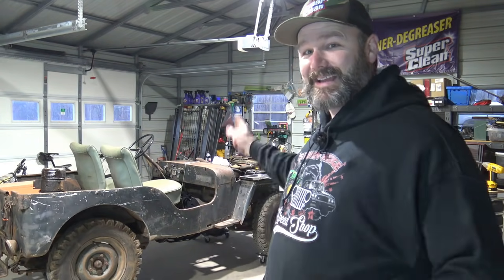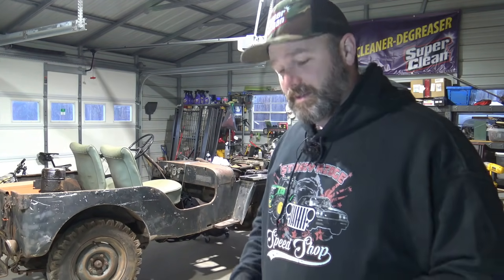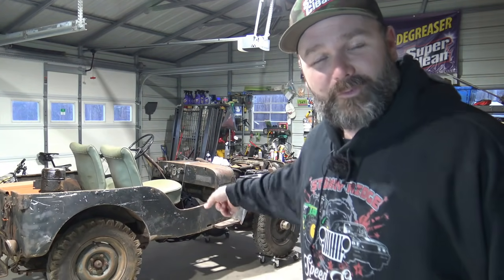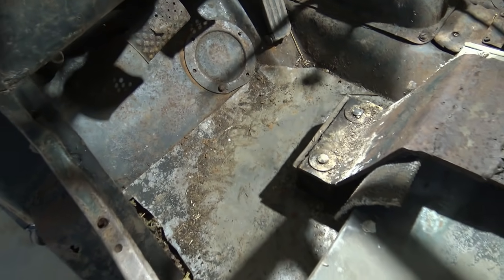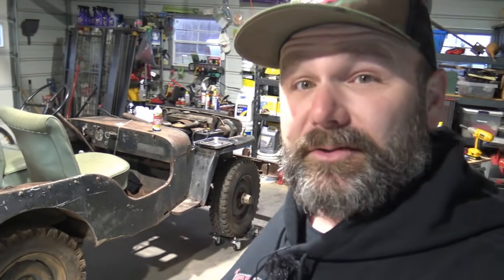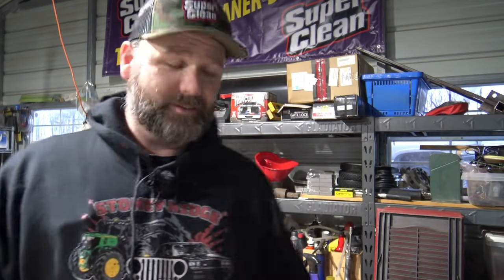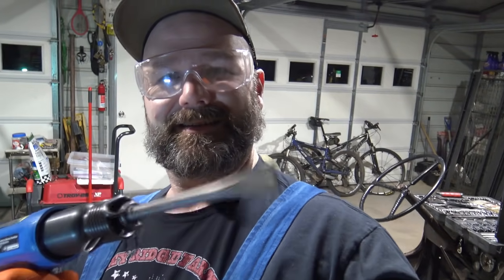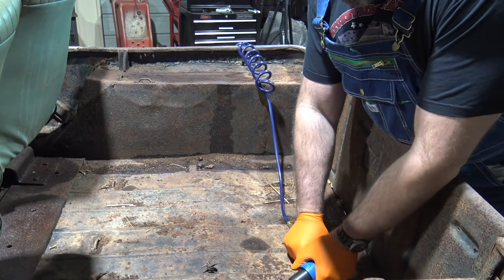Willys Jeep Rescue: SEEMS A HAMMER IS THE CURE!! Removing the body!!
Willys Jeep Rescue: SEEMS A HAMMER IS THE CURE!! Removing the body!!Today's video we'll get a good start on pulling the body off Ol Popcorn the Willys Jeep! I'll give ya some tips, we'll have fun with tools and show ya some details involved in the rusty old body removal! Hope ya'll enjoy!!

Tools Featured in this Vlog:
Kobalt Air Hammer
Craftsman Socket set
DeWalt Battery adapter
Makita Saw
Makita Kit includes Saw